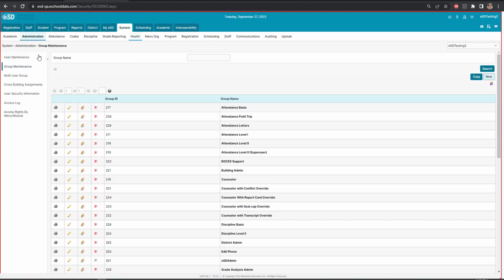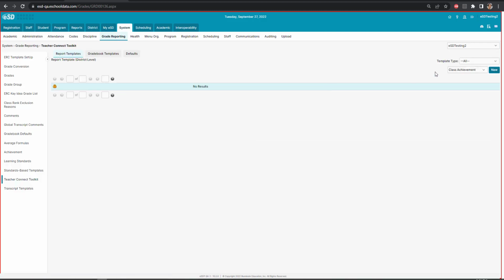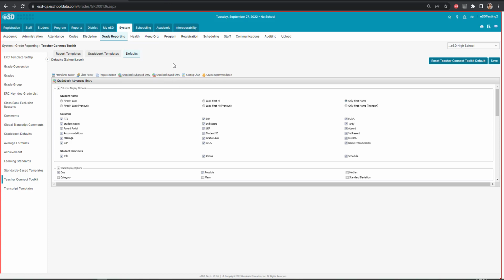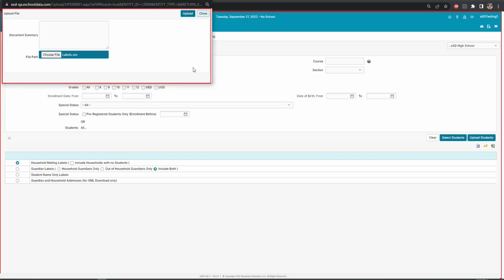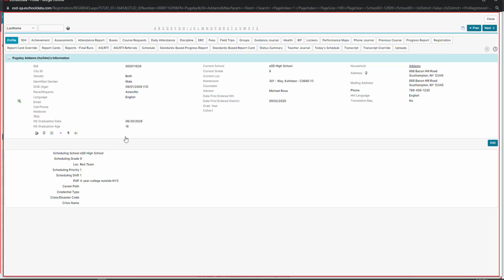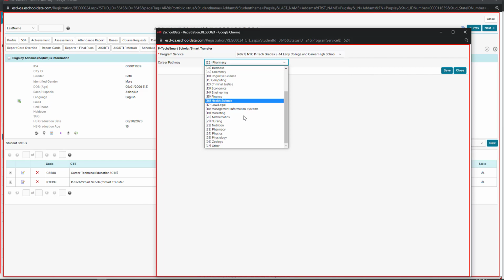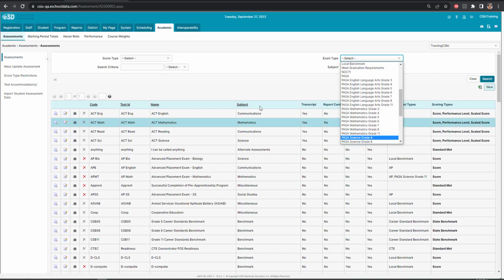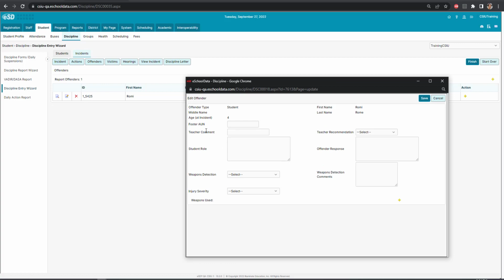Build Overview 10 2